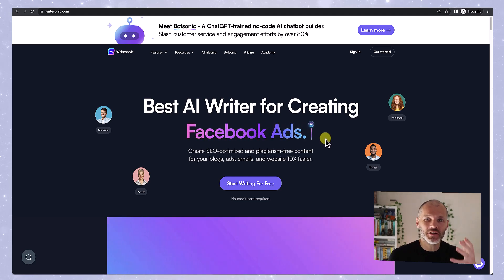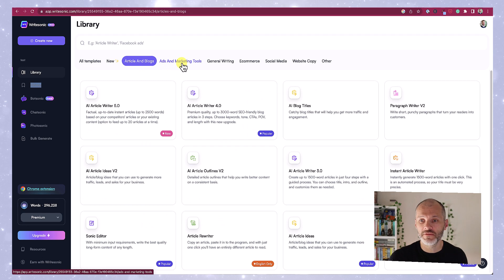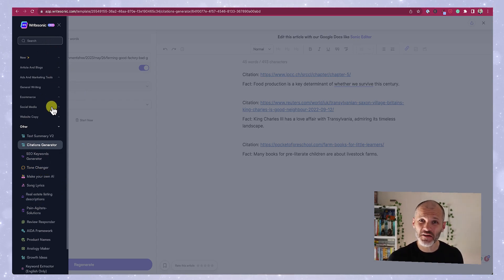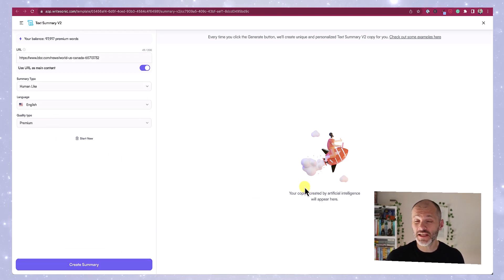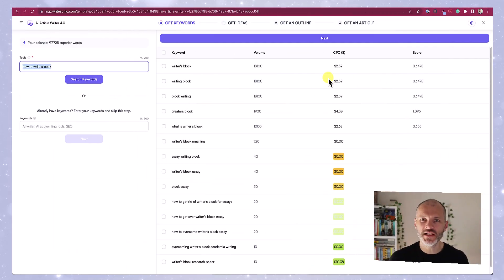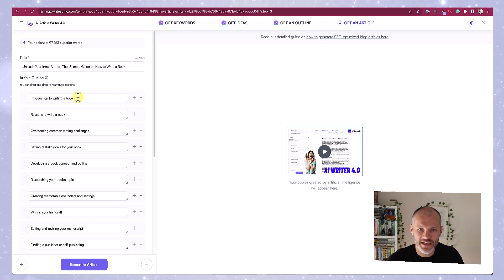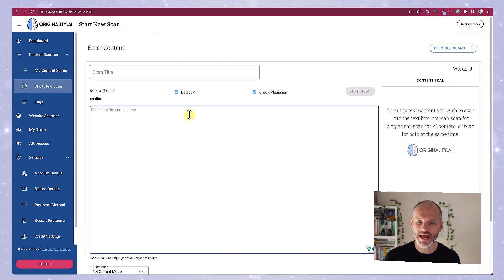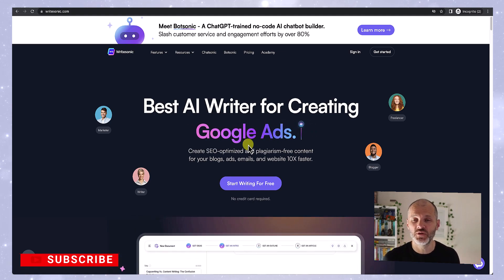Writesonic Review: Should Create Content With It?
Watch my Writesonic Review now to find out if this AI writing tool is worth it and how it compares with other popular options.

Writesonic claims to provide SEO optimized, plagiarism-free content for blogs, ads, emails, and websites. But can it deliver?

Watch my video now

Timestamps

00:00 Intro
00:45 Pricing
02:12 Interface, features and templates
04:47 Paraphrasing content
06:50 Summarizing articles directly from URL
08:40 Citation generator
09:52 Writing an article - Keywords, headlines and outlines
12:38 Generating the article
14:35 Originality.ai
15:27 Photosonic
15:57 Outro